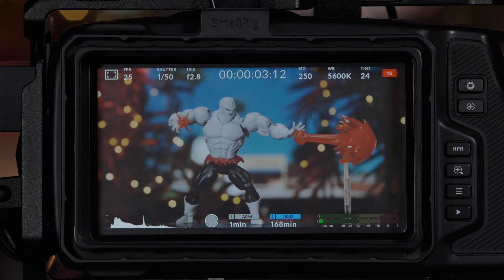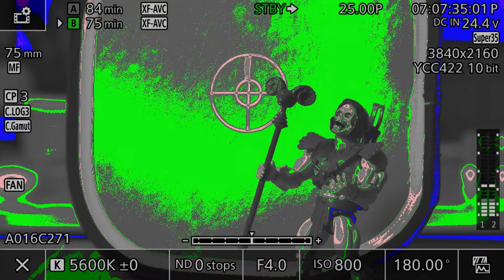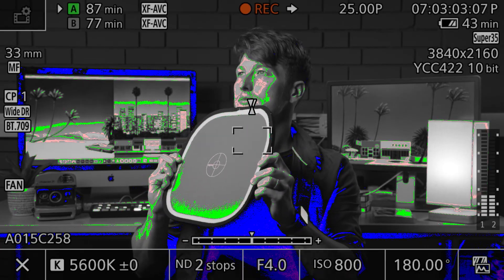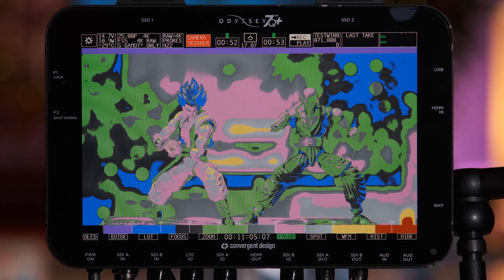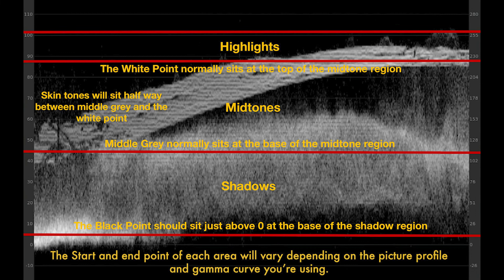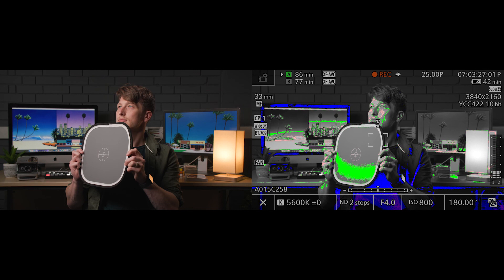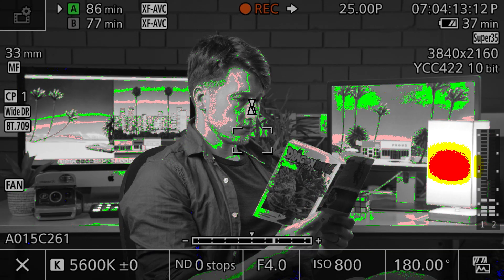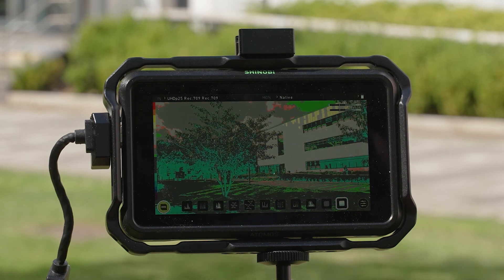False Colour: How To Use It!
False colour is fast becoming the go to exposure tool for professional filmmakers, but what the heck is it?

How do we harness it’s amazing power, and what should you do to get the most from it!

In this video we’ll breakdown it all down and teach you the workflows to think about when using False colour when determining exposure across different cameras and external monitors.

0:00 - What is False Colour?
01:08 - The Colours of Different IRE Values
01:25 - Important Caveats of False Colour
02:32 - Manufacturer Guides in Cameras
03:31 - Common False Colour Colours
05:19 - External Monitors & Their Issues
07:04 - Exposing Using False Colour Examples